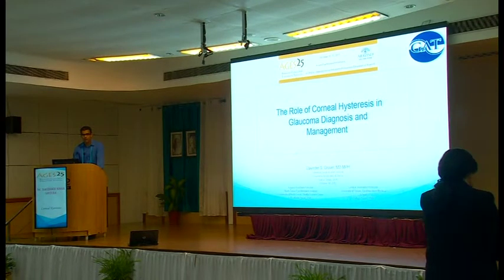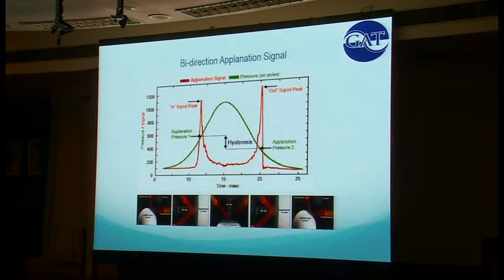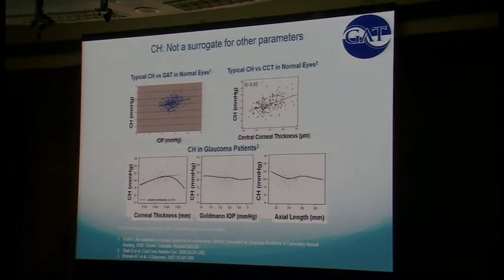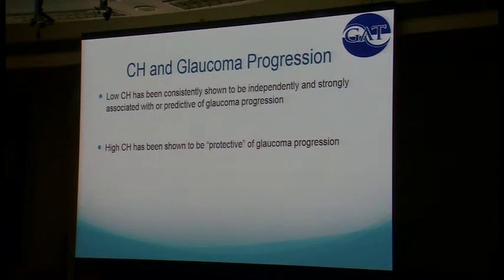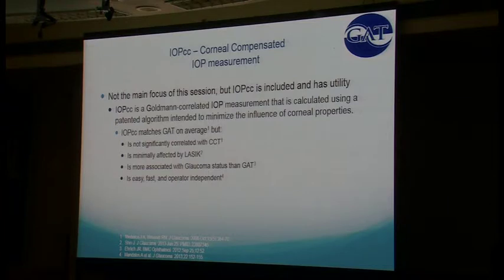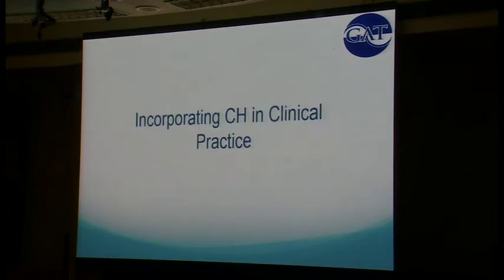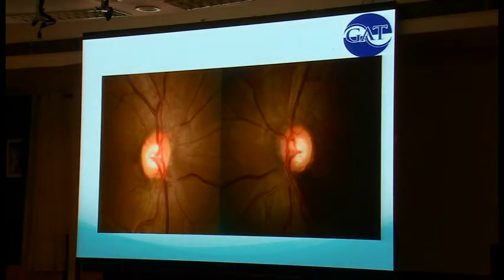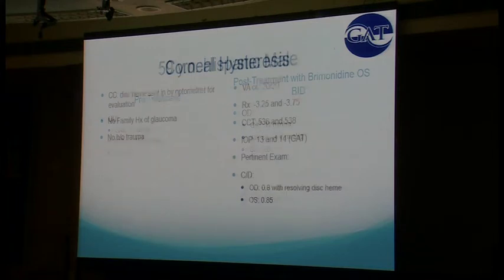Corneal Hysteresis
Corneal Hysteresis presented by Dr. Davinder Singh Grover